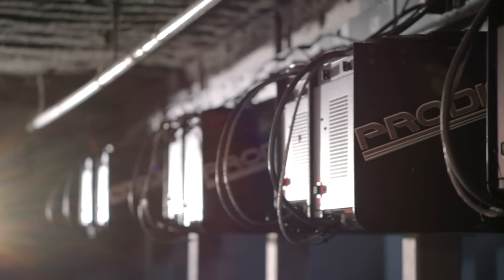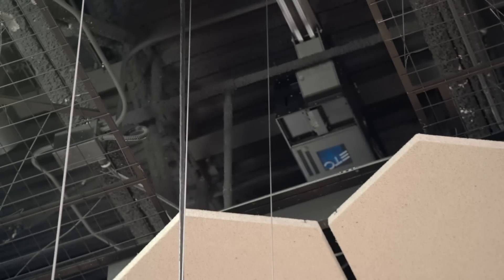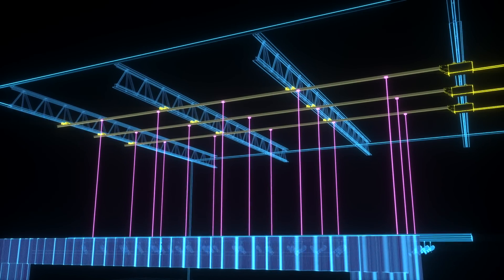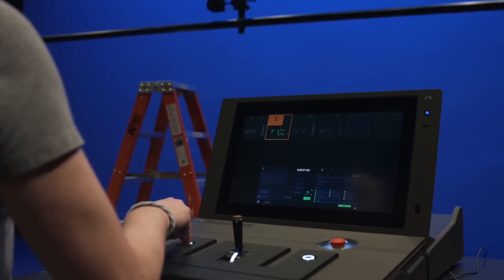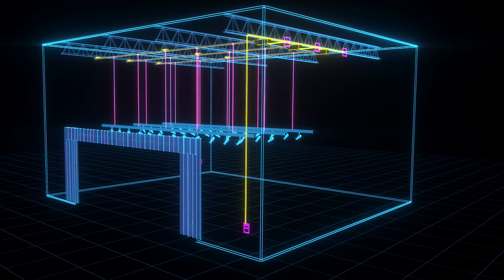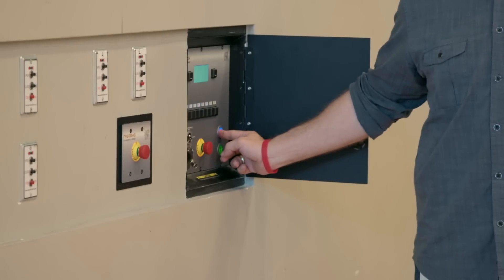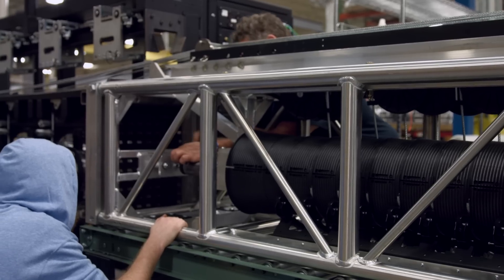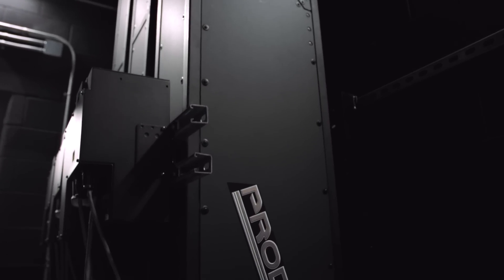Prodigy Rigging Hoists by ETC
ETC’s Prodigy Rigging Hoists are user friendly, safe to install, and most importantly, safe to operate.  Rigging hoists are no longer restricted to venues with high budgets and high-level staff. Even if your venue was not originally designed to house a rigging system, Prodigy may have a retrofit option for you. With Prodigy, the modern theatre is finally within reach.

For emergency/technical assistance contact ETC Technical Services @:
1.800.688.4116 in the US